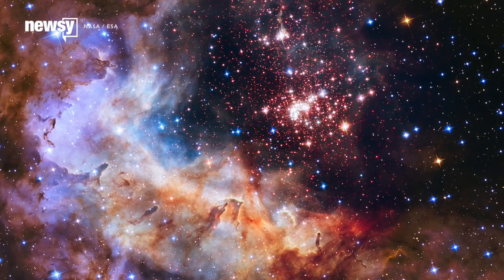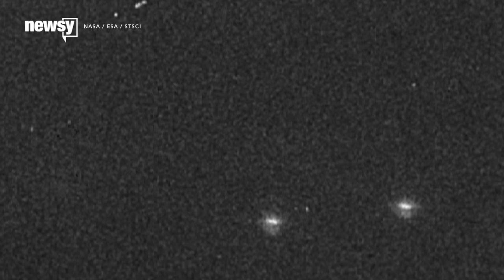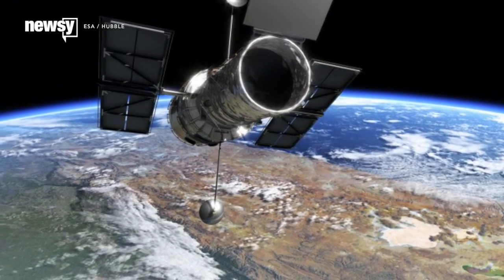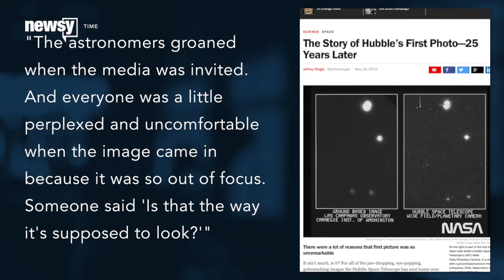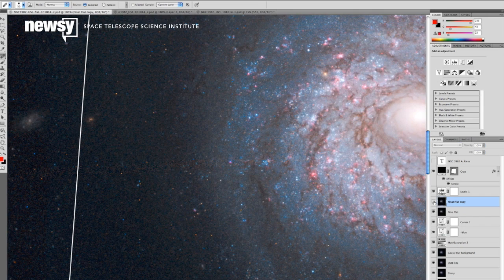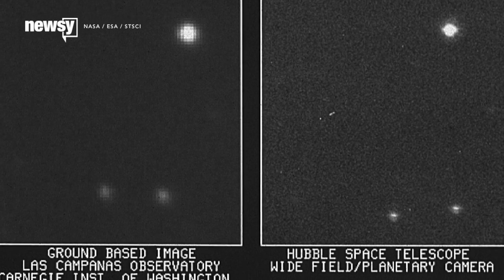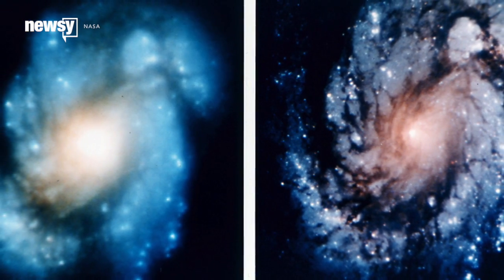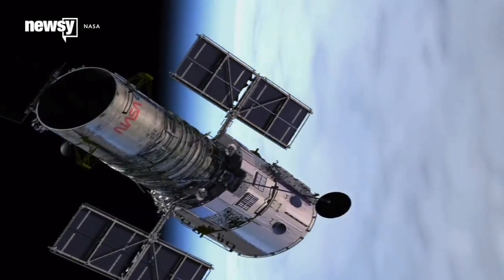Hubble's Space Photos Have Come A Long Way In 25 Years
It took a few months and a maintenance mission to get Hubble ready to create the high-resolution images it’s known for.

Transcript:
The Hubble Space Telescope is known for its dazzling images of cosmic phenomena, but it didn’t exactly start that way.

Its first ever image, captured 25 years ago today, is decidedly less exciting. This is HD96755, a part of star cluster NGC 3532, about 1,300 light years away. It underwhelmed people back then, too.

After its launch, the Hubble Space Telescope had an attached PR campaign touting it as a scientific improvement over ground-based telescopes of the time. (Video via ESA/Hubble)

David Leckrone was Hubble’s senior project scientist until 2009. As he told Time, expectations were high. Reality was still kind of blurry. (Video via C-SPAN)

“The astronomers groaned when the media was invited. And everyone was a little perplexed and uncomfortable when the image came in because it was so out of focus. Someone said ‘Is that the way it’s supposed to look?'”

No, it wasn’t. This image came before any calibration or fine-tuning of Hubble’s instruments.

There was no post-processing, either. The images Hubble is known for go through an extensive cleanup and color-assignment process to get as good-looking as they are. (Video via the Space Telescope Science Institute)

That shot of HD96755 was what’s known as a “first light test.” It’s more to certify the cameras and mirrors are all working than to show off what they’re capable of.

Of course, it didn’t help that Hubble’s primary mirror was also flawed.

The first maintenance mission to Hubble, flown by the Space Shuttle Columbia in December 1993, delivered specialized hardware to correct the mirror and sharpen the images it captured.

Over the next months, astronomers dialed in their process and started turning out images Hubble is much better known for.

And to this day, Hubble is still at it. NASA says the telescope will keep collecting images for as long as it stays in working condition. (Video via NASA)

Image via: NASA, ESA, and STScI